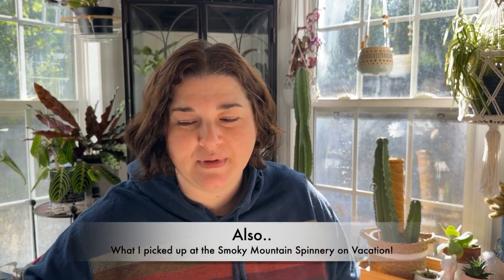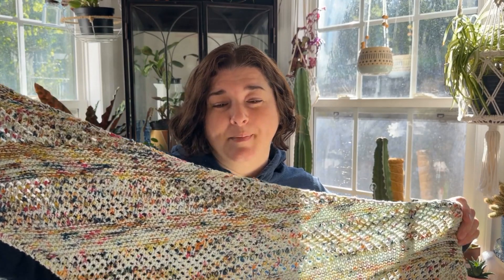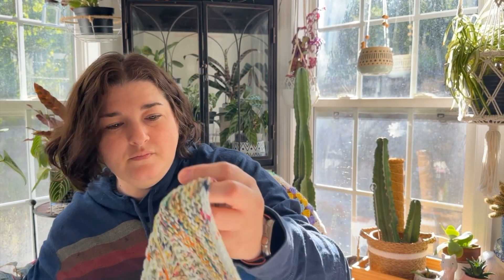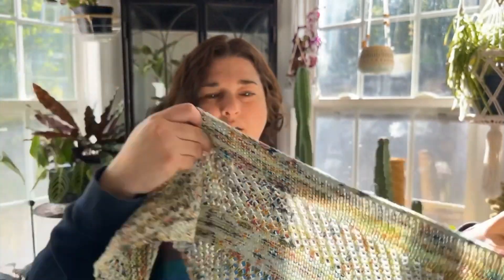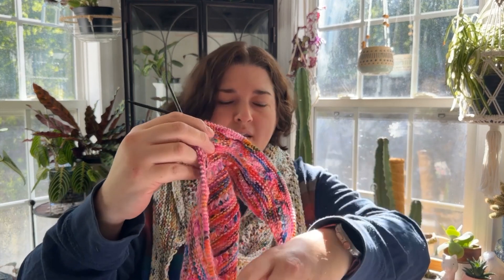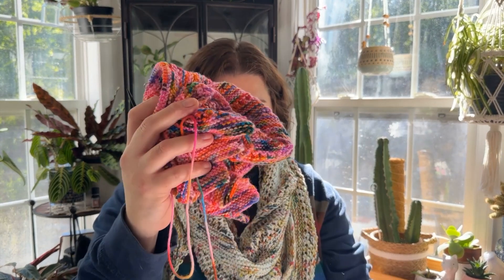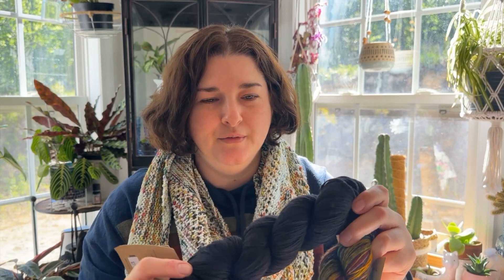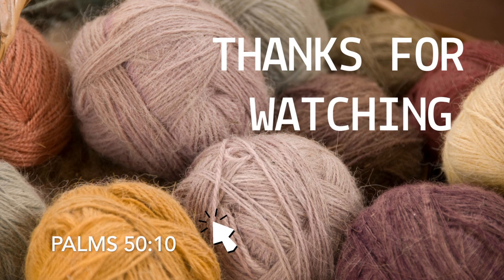Want to Crochet For a Good Cause?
Come check out my end of the month wrap up and see what I have been knitting and crocheting this spring season.

I have a finished object you only got to see me working on in the last video, some new works in progress and I am wanting to do a donation drive! So grab a project to work on, something to drink and let's talk about yarn!

I hope this video brings you joy, if it does, please hit that thumbs up button and if you haven't already ensure you do not miss another video by clicking
(❤️ This video has had it's closed Captions edited for ease of use for all. 🧶❤️)

Close To You Shawl:
You can read about why this shawl and yarn is important to me here in my Notes: ⬇️
(The link to the pattern can be found there as well)

Toft Mini Flower Kit: 🌼
My project page for this whole kit:
This kit was only sold through their own line store.

❤️ If you want to be part of this donation drive send me an email or a message- All that contact info can be found on my {About} page of this channel, or down in this description box, or you can message me through my

Oxford Alabama Public Library
110 E 6th Street Oxford, AL 36203

I would love to have some Octopus to turn in on my WWKIP event on June 10th!

(link to pattern is there)

Copper Corgi

💗🐑💗 CHANNEL SUPPORT 💗🐑💗
If you are wondering how you can support me or show this channel some love these are 3 excellent ways that are completely free.
2. Like this video 👍🏻
3. Share it out 💌